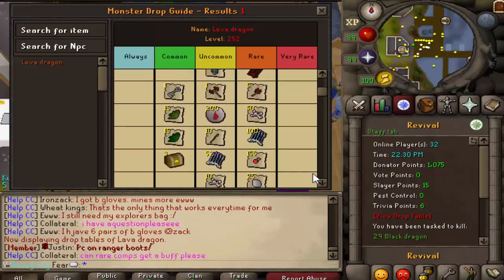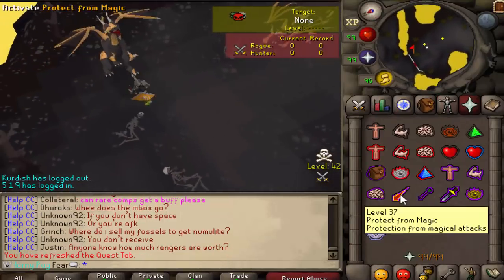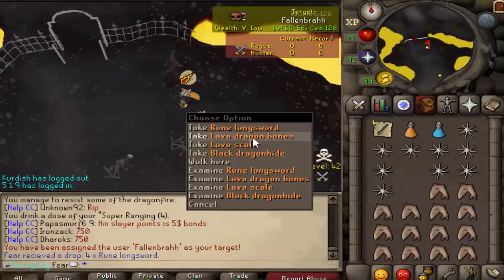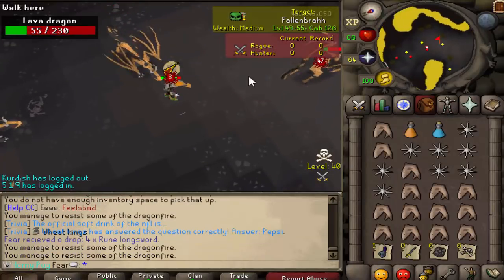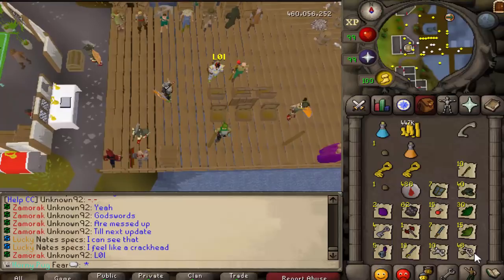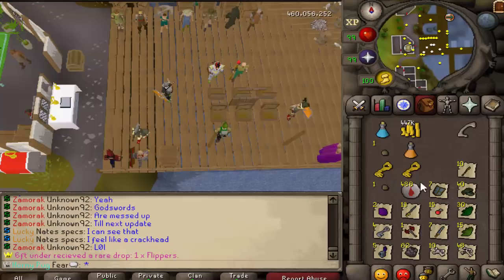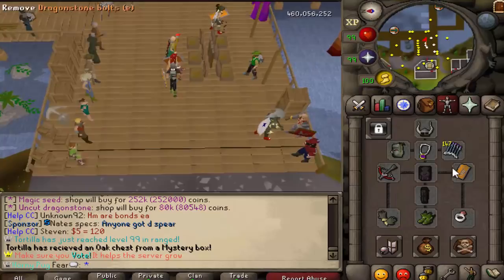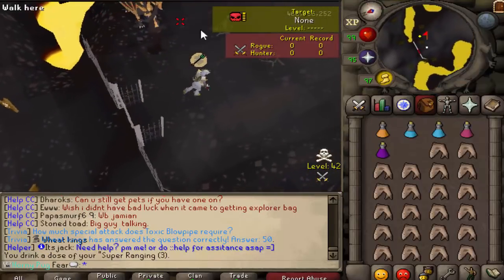[Revival] Testing the updated Lava Dragons + Dragon Hunter Crossbow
Play now!